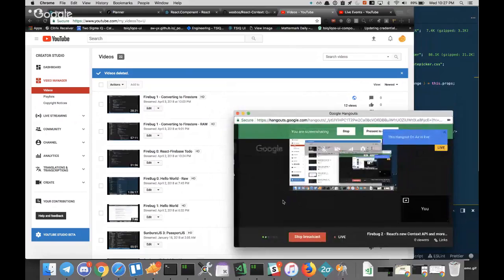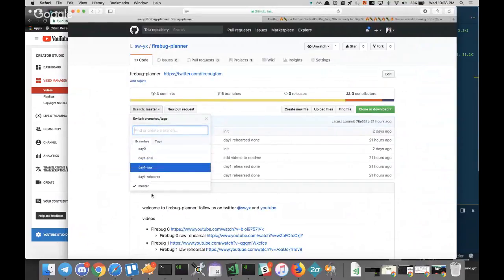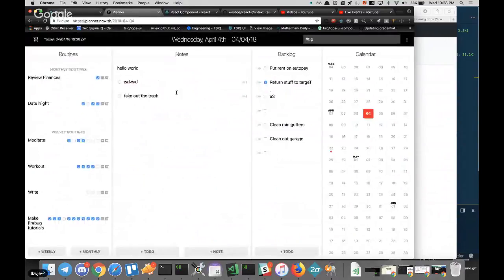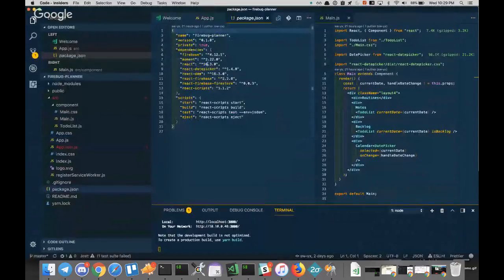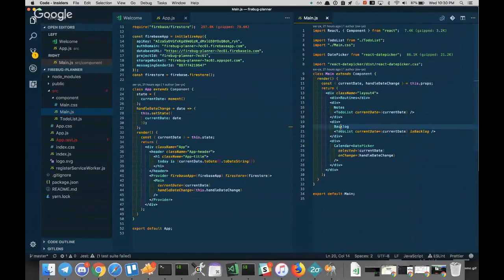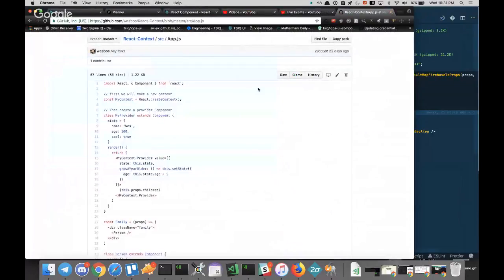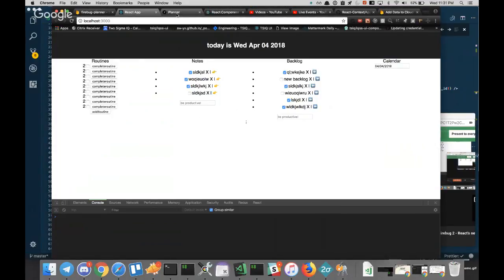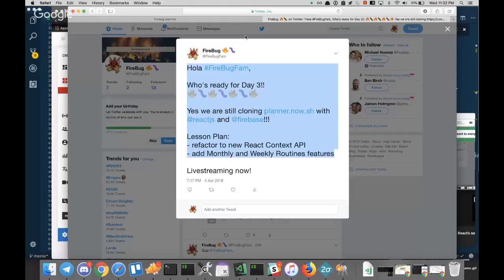Firebug 2 - React's new Context API and more - RAW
Hola

Who's ready for Day 3!!

Yes we are still cloning with @reactjs and @firebase!!!

Lesson Plan:
- refactor to new React Context API
- add Monthly and Weekly Routines features

-- This is the Raw Rehearsal video with all the mistakes; check our other version for the shorter, rehearsed one

Introducing Firebug! Daily livestream codealongs cloning fullstack webapps using Firebase and React (and god knows what else).

Please comment with advice and questions!